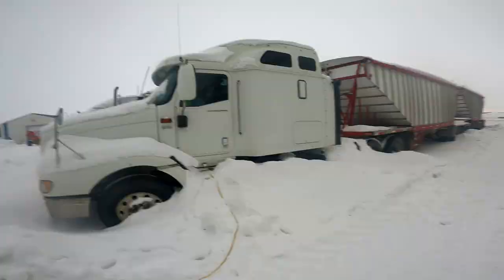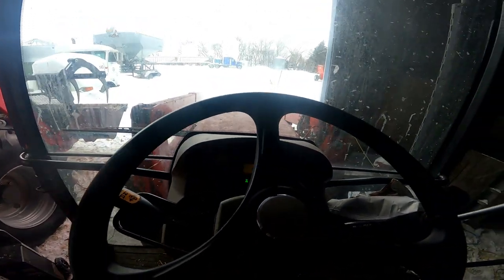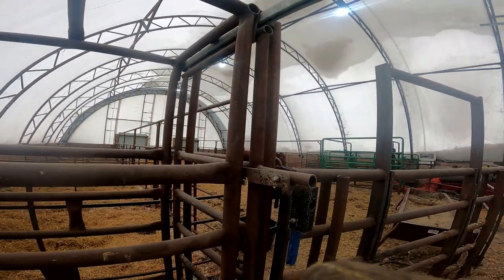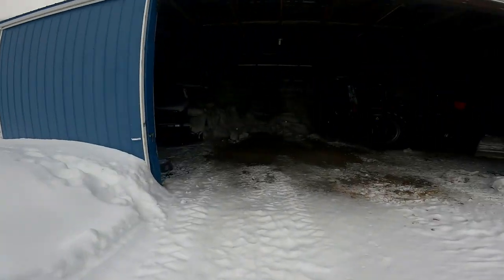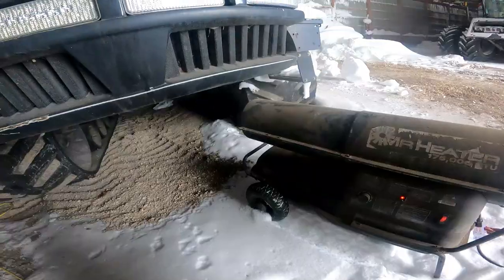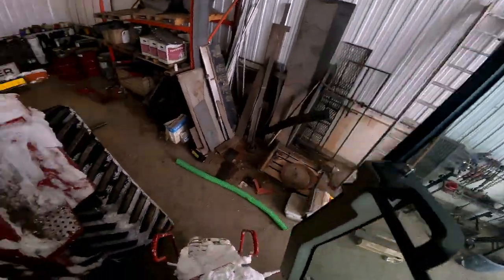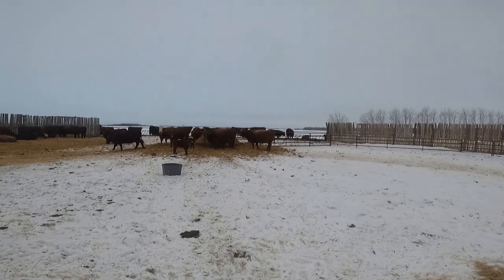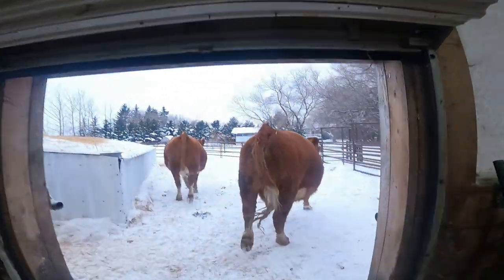Buried in Snow